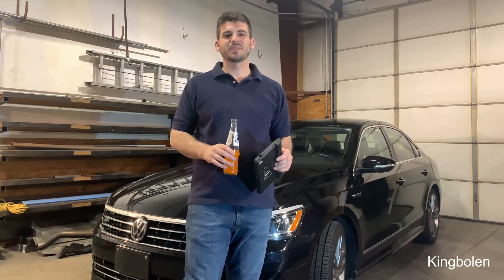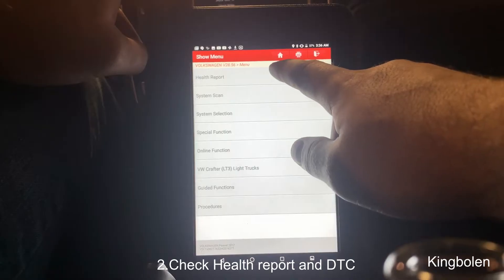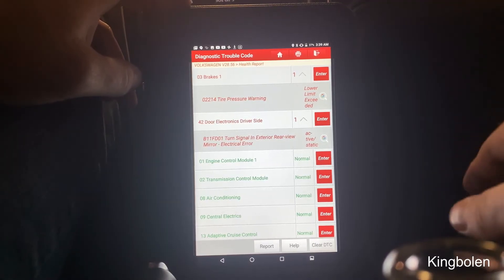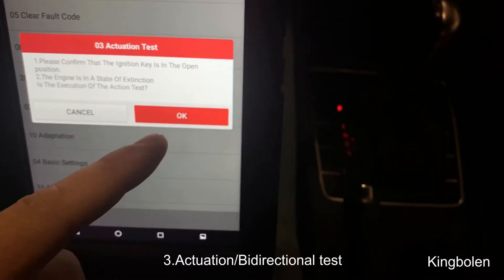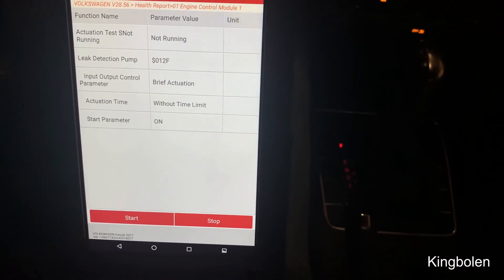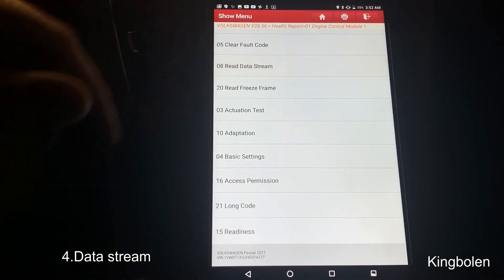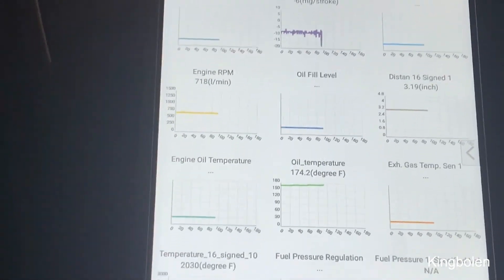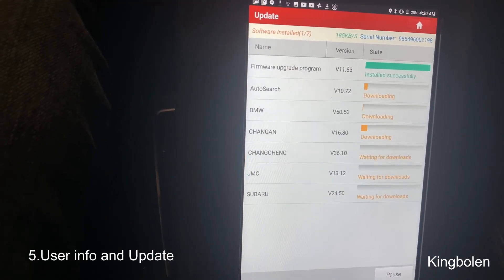How to use a Launch X431 V Pro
Step by Step to learn how to use a Launch X431 Pro

0:27  How to connect your car

1:29  Check Health report and DTC

2:55   Actuation/Bidirectional test

5:43   Data stream

7:14    User info and Update

If you are looking for Subscription/Renewal Card for Launch X431 V Pro or X431 series

Launch X431 V Pro